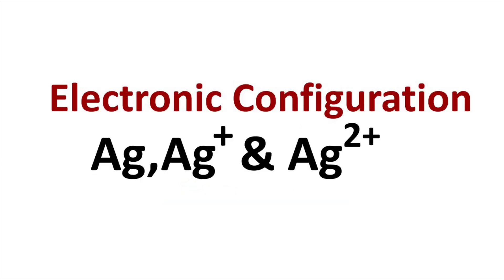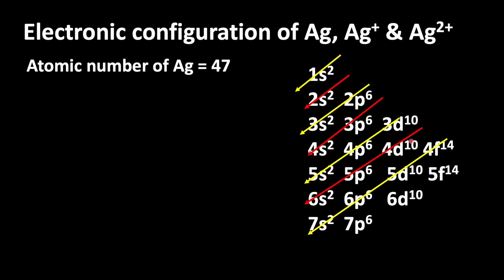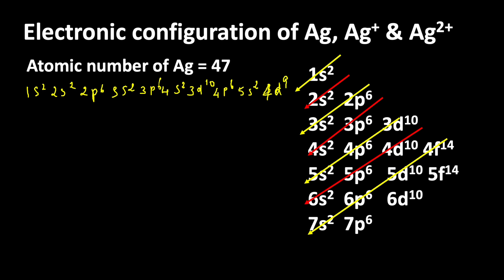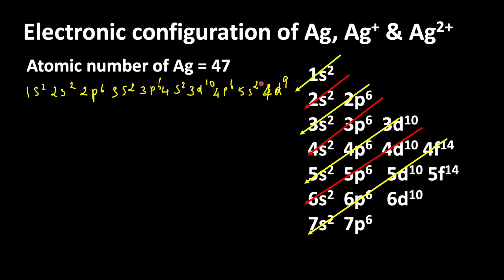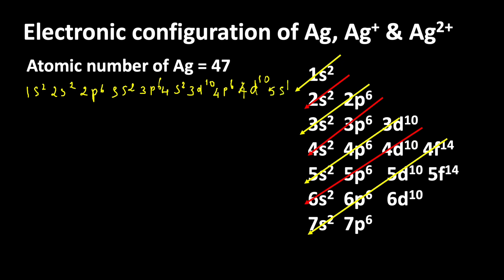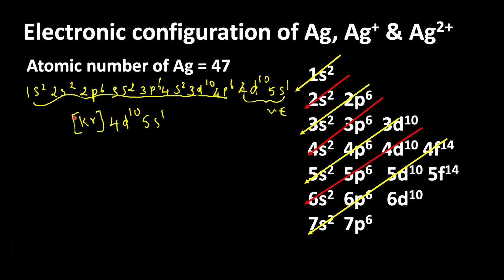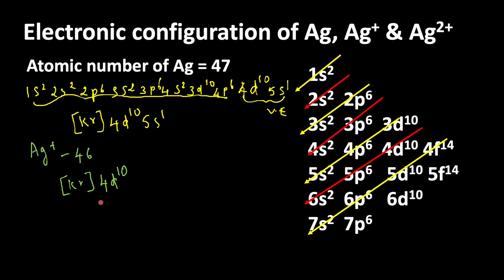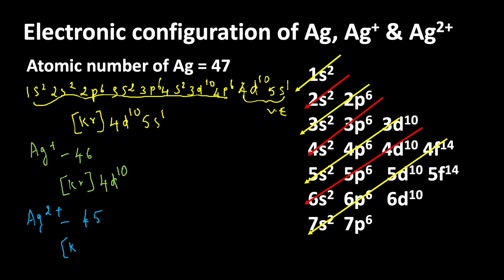Write ELECTRONIC CONFIGURATION OF Ag,Ag+ and Ag2+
This video explains writing electronic arrangement of Silver and its ions Ag,Ag+ and Ag2+

           Silver( 47) = 1s2 2s2 2p6 3s2 3p6 4s2 3d104s2 4p6 5s1 4d10
        Silver( 47) = 1s2 2s2 2p6 3s2 3p6 4s2 3d104s2 4p6 4d10 5s1
 Ag+ is formed when Silver looses 1 electron.The electron which is present in the outer shell is ready to leave & form Ag+ ion.
            Ag+( 46) = 1s2 2s2 2p6 3s2 3p6 4s2 3d104s2 4p6 4d10
Ag2+ ion is formed when silver looses 32electrons from neutral silver atom.
             Ag2+( 45) = 1s2 2s2 2p6 3s2 3p6 4s2 3d104s2 4p6 4d9